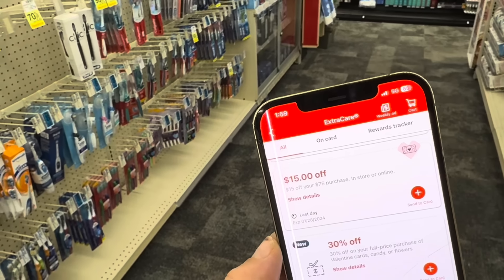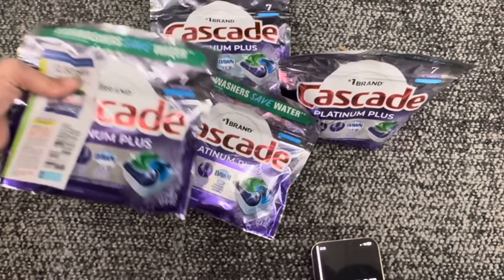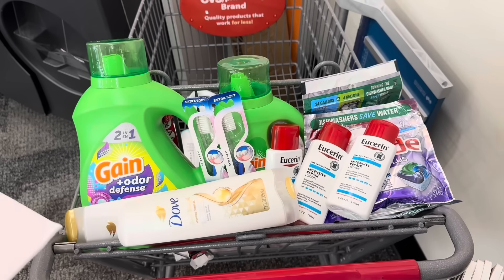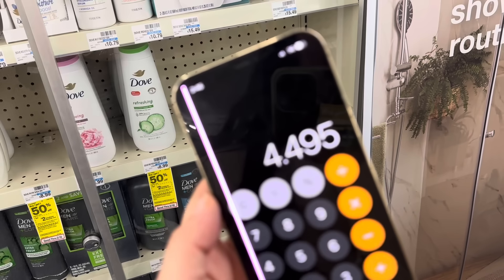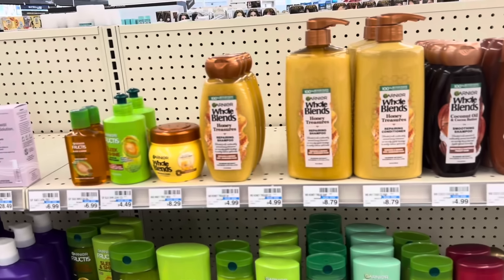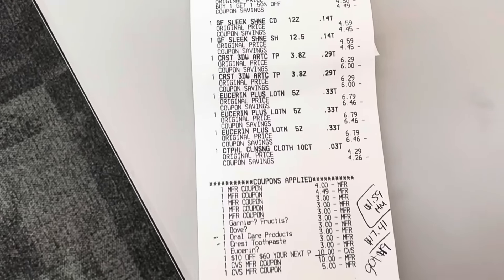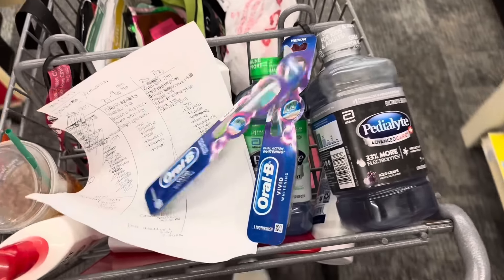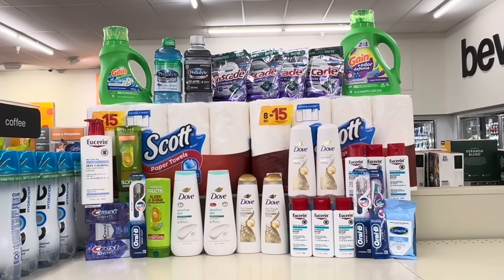🤗1/28 CVS HAUL ($10/$60 =MM) $15/$75 =$6.40 {1/28 CVS Couponing}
🔥TAPESTRI - FREE MONEY EVERY MONTH- FREE USER(TURN LOCATION SERVICES ON & SET TO ALWAYS!! + Set up stripe acct)